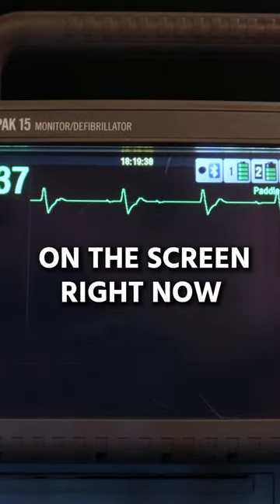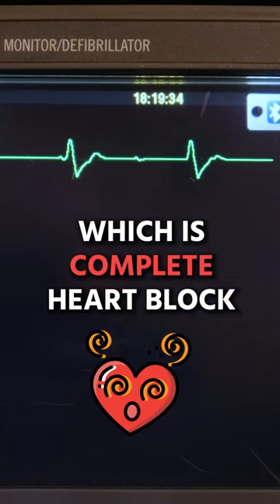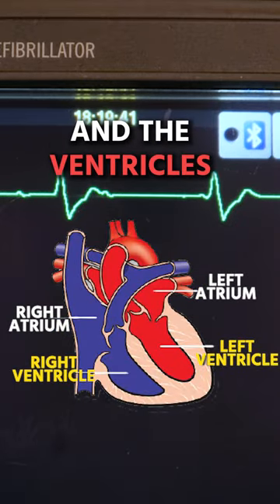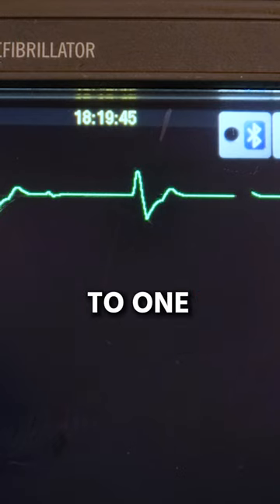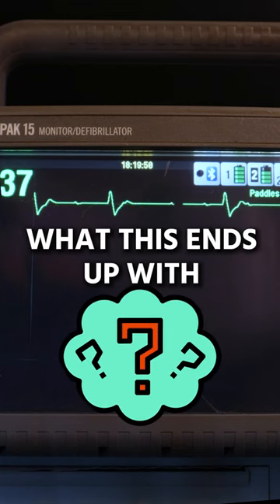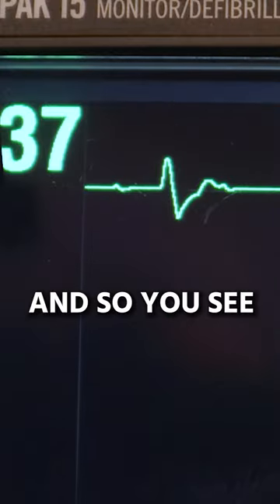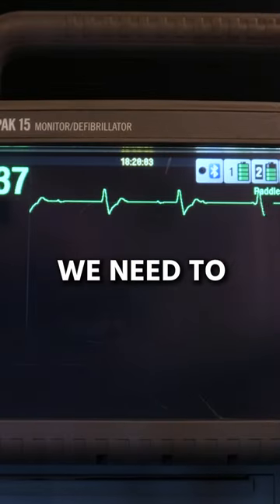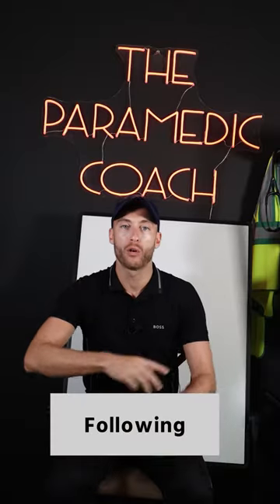Watch OUT For THIS Heart Block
The Paramedic Coach explains third degree heart block, also known as complete heart block. This is the worst heart block as the patient will require a pacemaker to return the heart to a normal rhythm.

This is a great review for EMT students and paramedic students beginning their EMS education and studying to pass their NREMT exam.

Be Great,